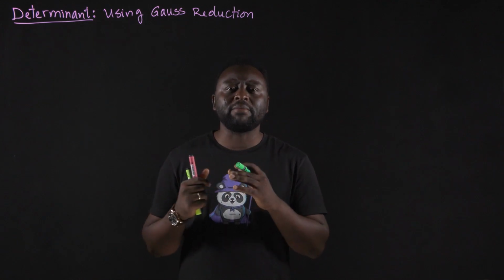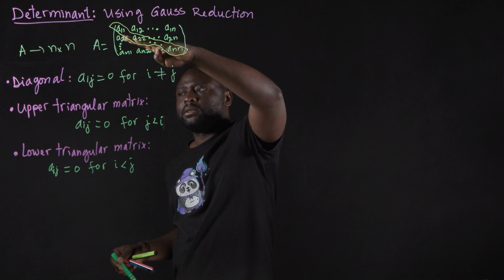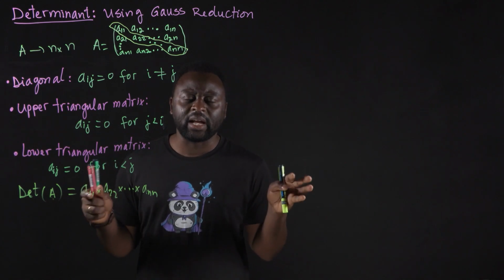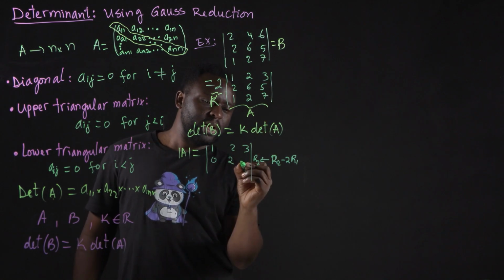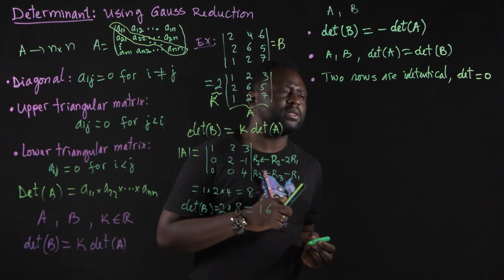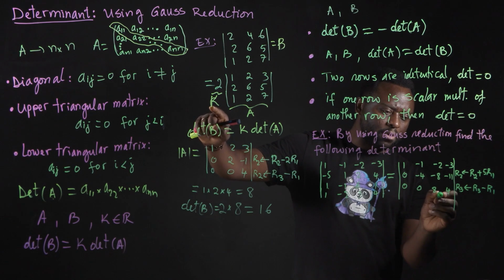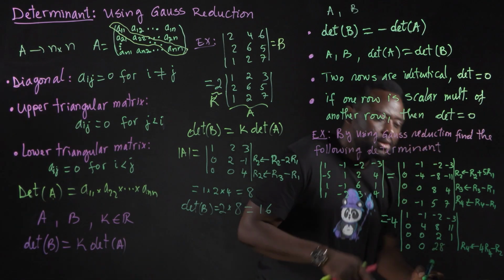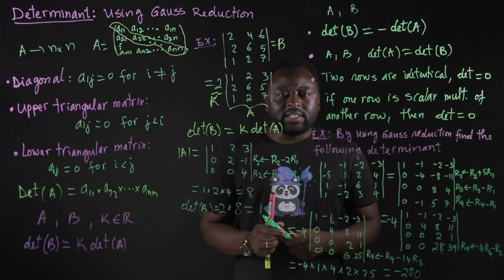Determinant Using Gauss Reduction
Welcome to our video on "Determinant Using Gauss Reduction"! In this tutorial, we'll delve into how to compute the determinant of a matrix using Gauss reduction, also known as row reduction or Gaussian elimination. This method is efficient and provides deeper insights into the properties of matrices.

What You'll Learn:
- Introduction to Gauss reduction (Gaussian elimination)
- Step-by-step guide to finding determinants using row operations
- Examples of determinant calculation for various matrix sizes
- Key advantages of using Gauss reduction for determinant computation

Why Watch This Video:
- Detailed explanations with clear, step-by-step examples
- Visual aids to enhance understanding of the row reduction process
- Practical applications to demonstrate the use of Gauss reduction in linear algebra

- Determinant Introduction
- Matrix Multiplication Explained
- Understanding Eigenvalues and Eigenvectors